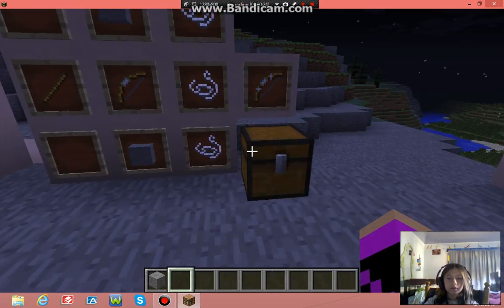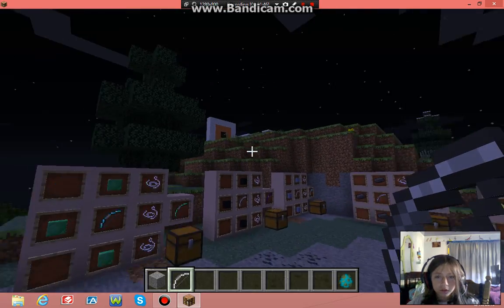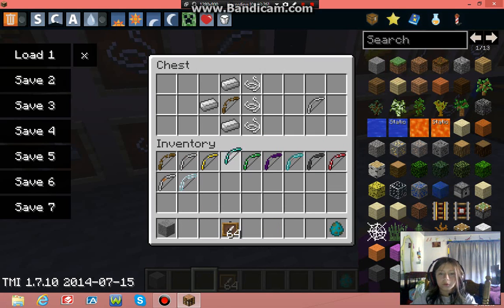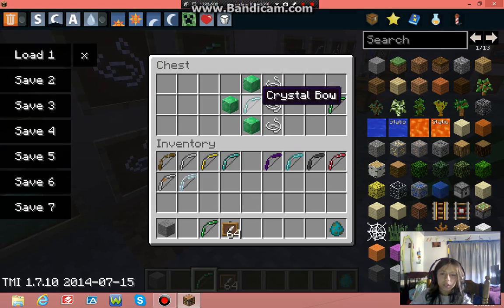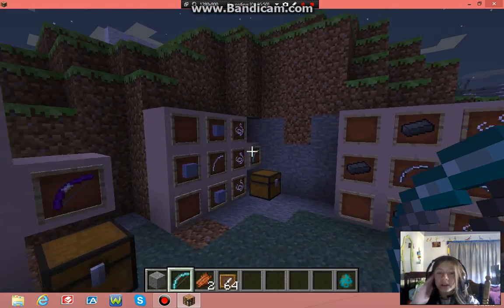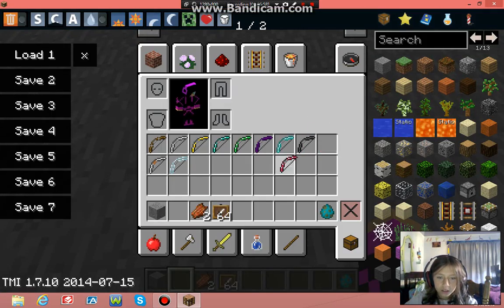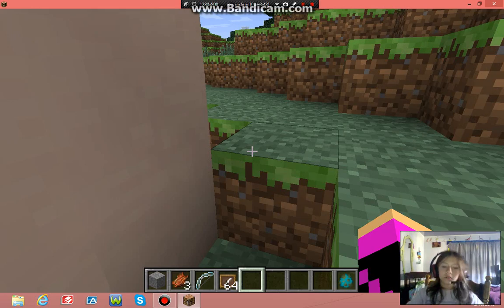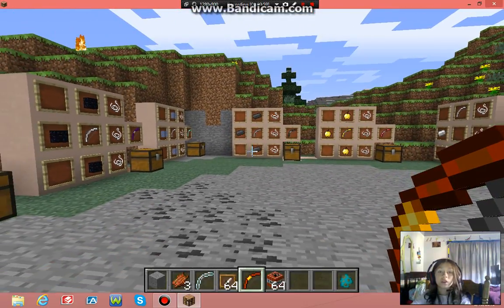The Bows Mod (MInecraft)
hey guys Timmy here and its time for a mod review. (: